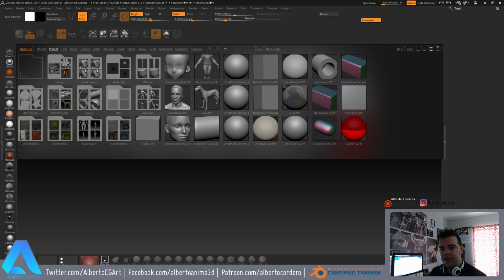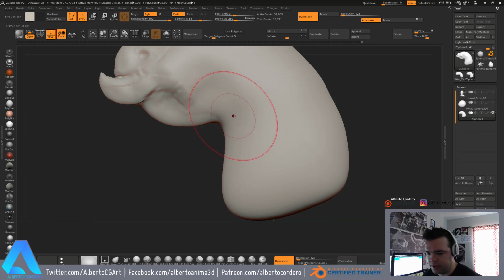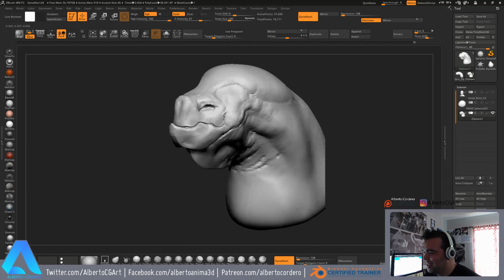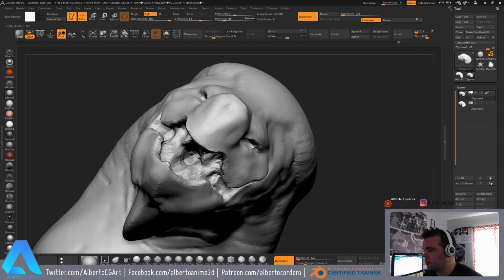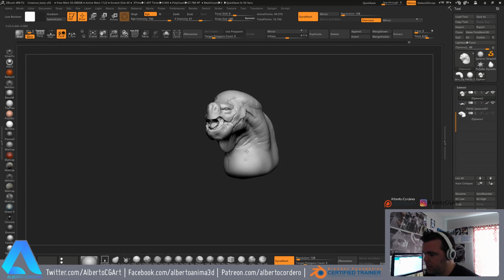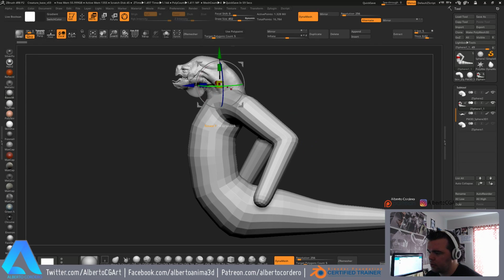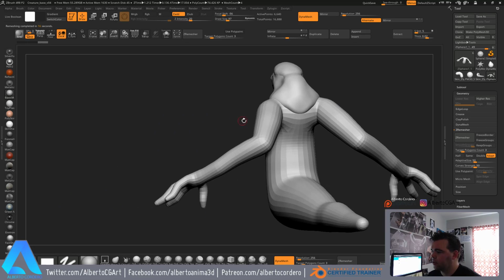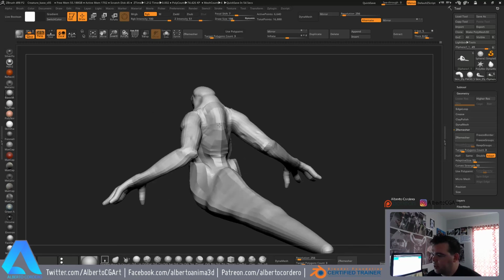Just Sculpt | ZBrush | Chapter 26